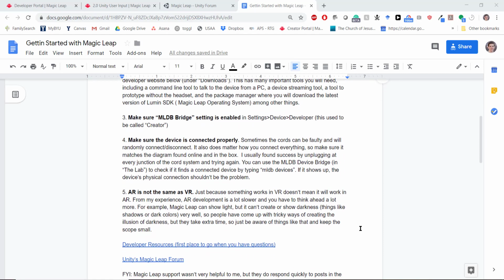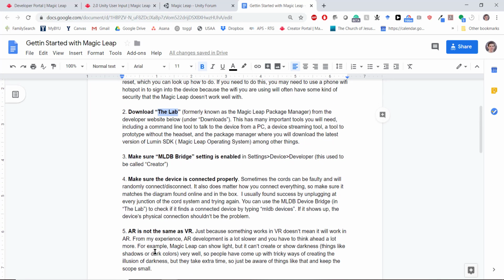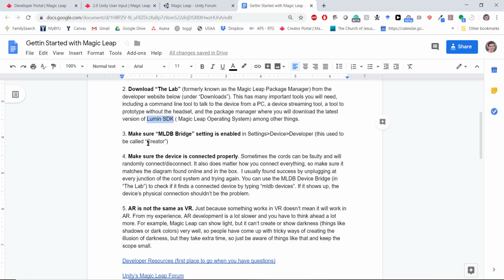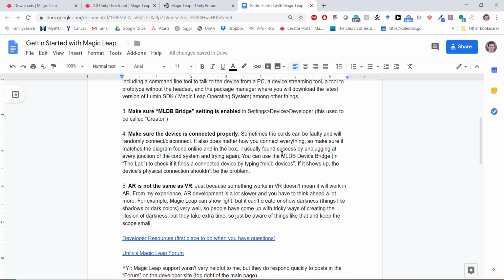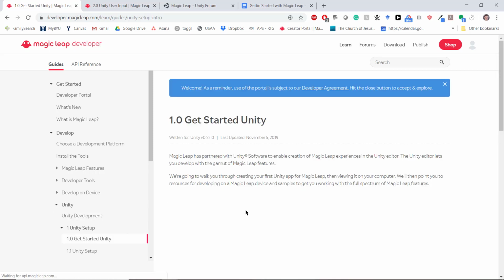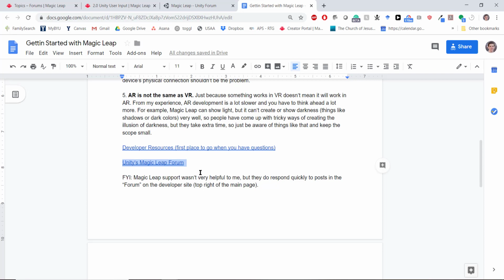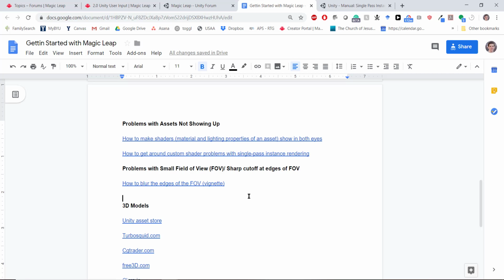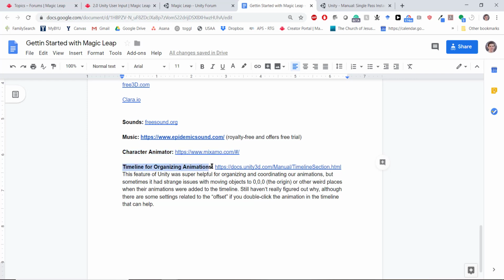Magic Leap: Getting Started, Tips & Tricks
Need help with developing for the Magic Leap? Here's some tips and tricks

The BYU Mixed Reality Lab is a small research lab on Brigham Young University campus dedicated to teaching students about mixed reality development. Each semester, groups of students are asked to develop a mixed reality application using unreal engine or Unity3d. Most of the students who take this class have never developed on these platforms before, so they have to learn all the necessary skills to develop an application while doing it. At the end of the semester, students are asked to create a help video teaching a skill that they found very helpful as they created their application.